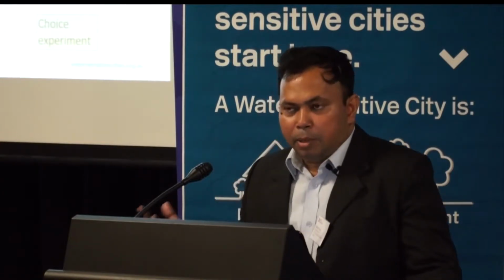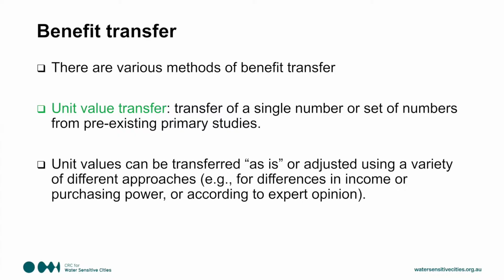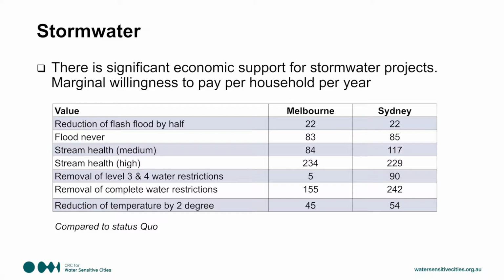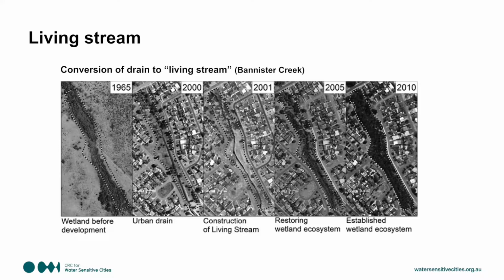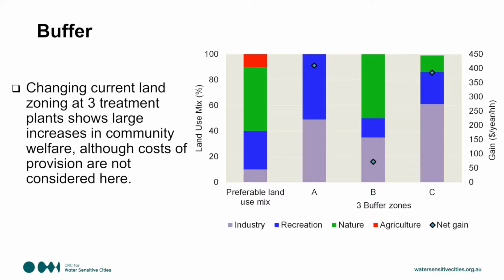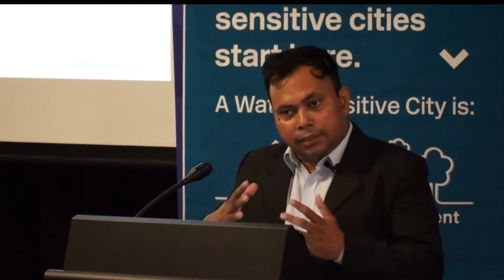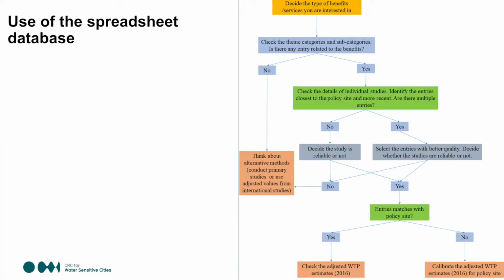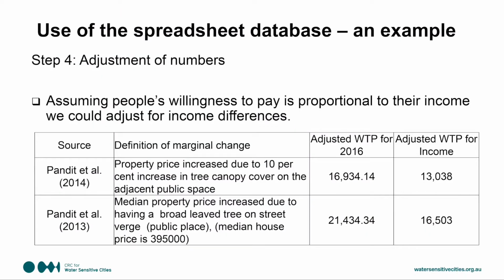State of knowledge of non-market values of water sensitive systems and practices – Sayed Iftekhar